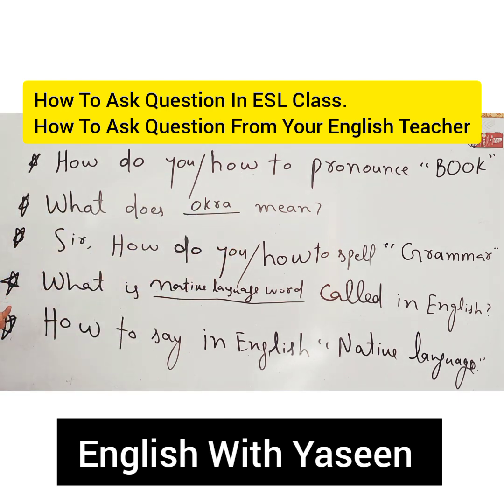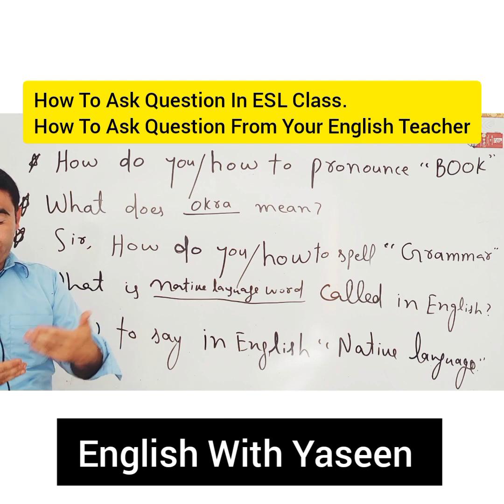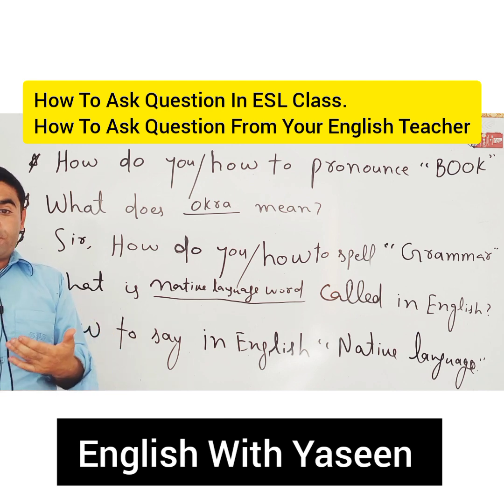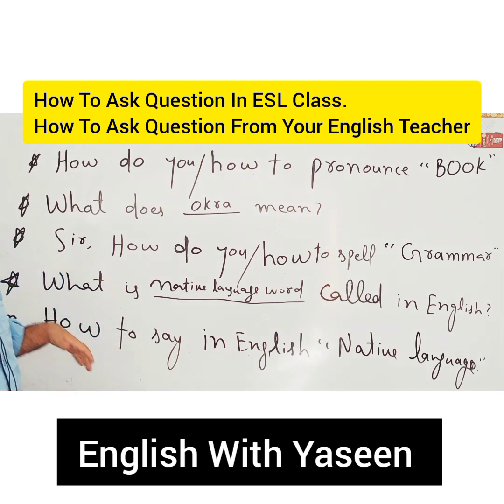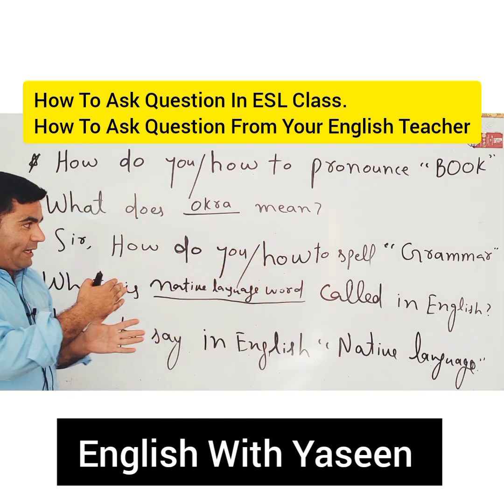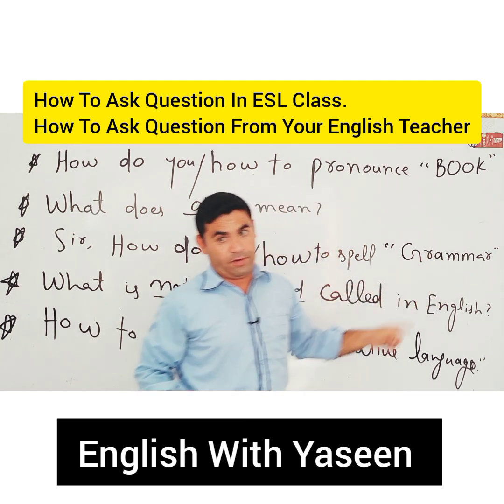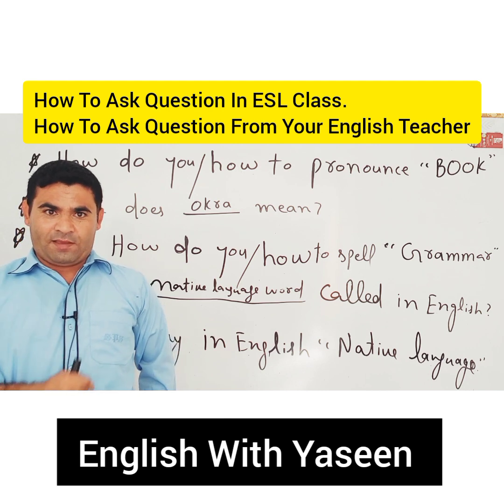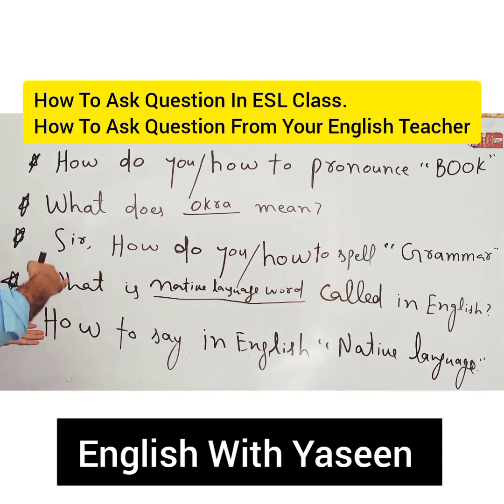How To Ask Question In ESL Class. How To Ask Question From Your English Teacher.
Welcome to "Advanced English Language Academy"! In this video, we delve into the crucial skill of asking questions in an ESL class and provide valuable insights on effectively engaging with your English teacher. Asking questions is a powerful tool that not only enhances your language learning experience but also fosters a deeper understanding of English concepts and encourages meaningful interactions in the classroom.

🔍 Key Topics Covered:

The Importance of Asking Questions: Discover why asking questions is a fundamental aspect of language acquisition and how it accelerates your learning process.

Types of Questions: Learn about the various types of questions such as closed-ended, open-ended, and follow-up questions, and understand when to use them for different purposes.

Formulating Clear Questions: Explore strategies to craft clear and concise questions, ensuring effective communication and understanding between you and your English teacher.

Building Confidence: Overcome shyness or hesitation in asking questions and gain confidence in seeking clarification or further information from your teacher.

Active Listening and Note-taking: Grasp the art of active listening during lessons to identify areas of confusion and take effective notes to frame questions later.

Asking for Feedback: Discover how to ask for feedback from your English teacher, allowing you to gauge your progress and identify areas for improvement.

Participation and Engagement: Uncover techniques to actively participate in classroom discussions, contributing your thoughts and ideas through thought-provoking questions.

Creating a Positive Learning Environment: Understand the role of questions in fostering a positive and inclusive classroom atmosphere, where everyone feels encouraged to learn and grow.

🎓 Whether you're a beginner, intermediate, or advanced English learner, mastering the art of questioning will empower you to make the most out of your ESL class and build a strong rapport with your English teacher. Join us in this insightful session, and take a step closer to becoming a confident and fluent English speaker!

Thank you for choosing "Advanced English Language Academy" as your language learning companion. Happy learning! 🌟